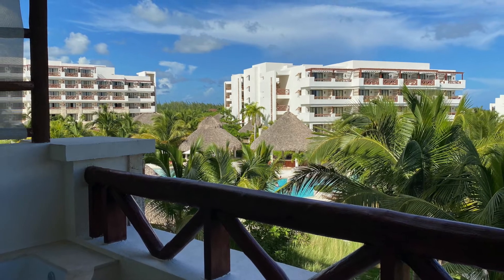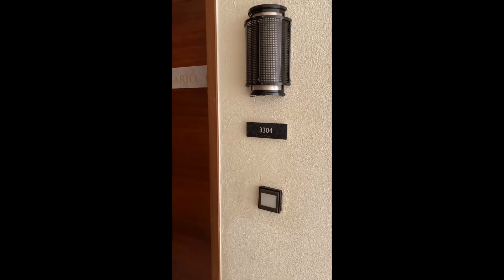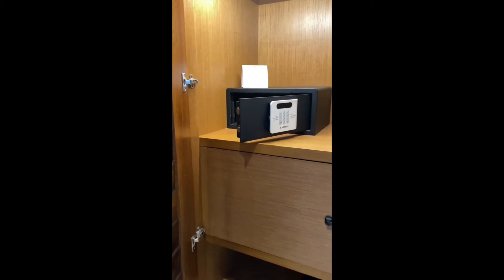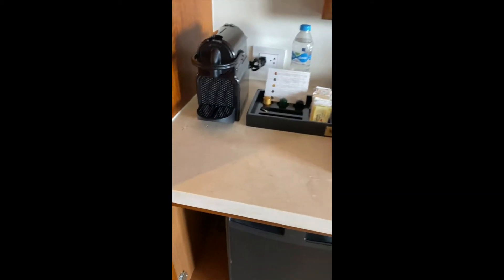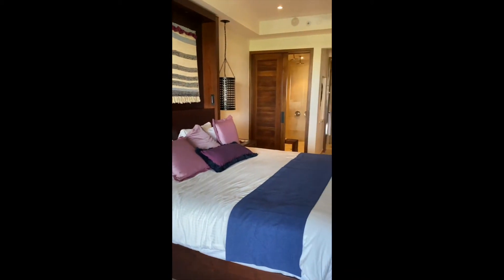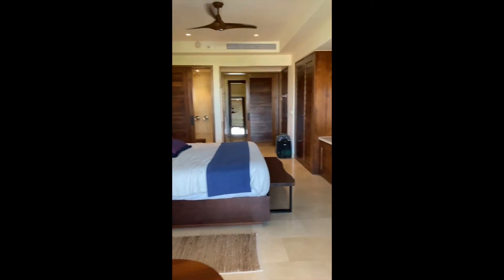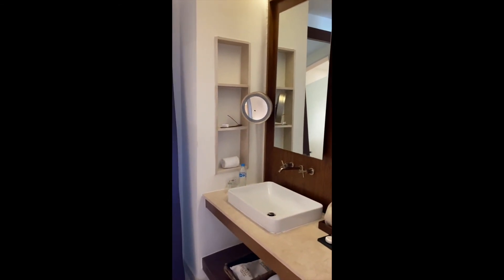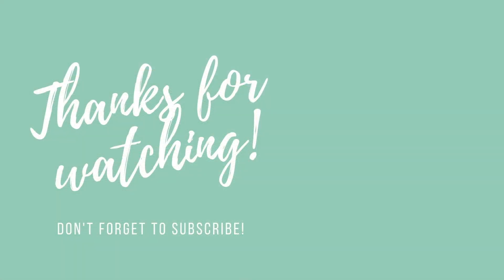Secrets Cap Cana Room Tour - Partial Ocean View King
Take a tour of a Partial Ocean View King room at Secrets Cap Cana. Secrets Cap Cana is an Adult Only, All Inclusive Resort in Punta Cana, Dominican Republic. This room came with lots of space, a gorgeous balcony with a soaking tub, and an amazing shower with TWO rain shower heads!

If you are interested in booking a vacation to Secrets Cap Cana, or any other All Inclusive resort in the Caribbean or Mexico, email me at and I would love to help you.

ABOUT
Colleen's passion is travel and helping other people plan amazing vacations all around the world. From Disney and Universal, to Cruises, the Caribbean and Mexico, and even Europe, she can help you save time and money with her travel knowledge and expertise!